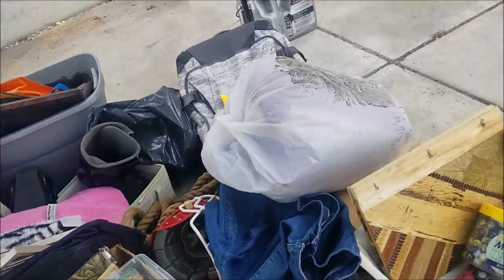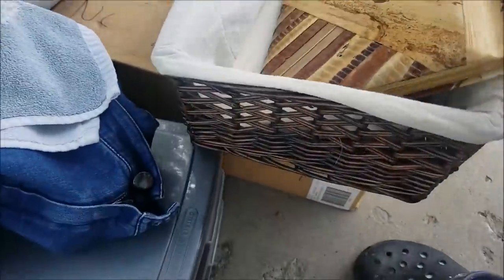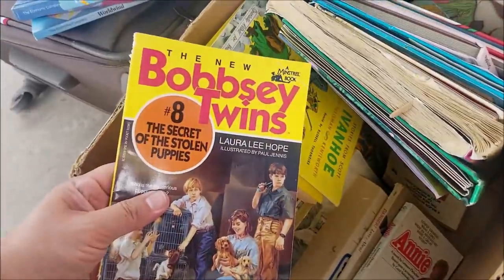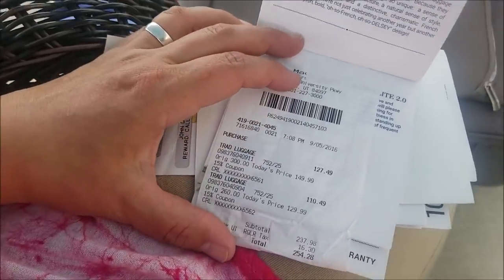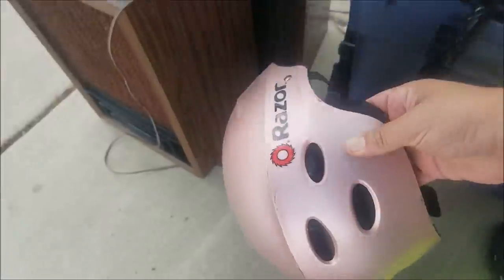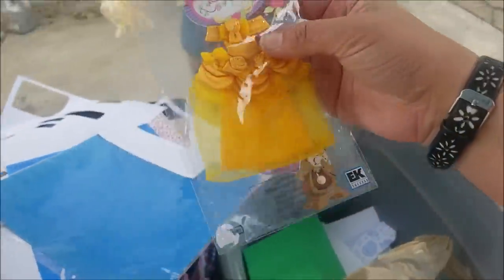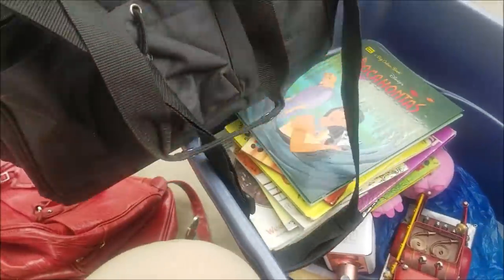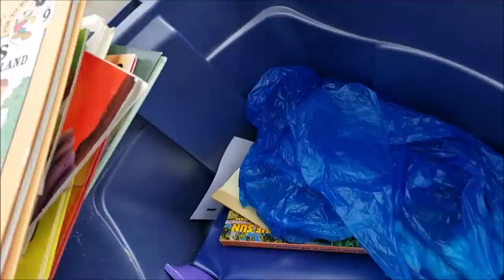6/6/20 Dumpster Diving Haul! Family cleaned out relative's treasures!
It's us! The Frugal Family! We have to start over with a new channel while we try to recover the other one. Get in touch if you're not sure what's going on!